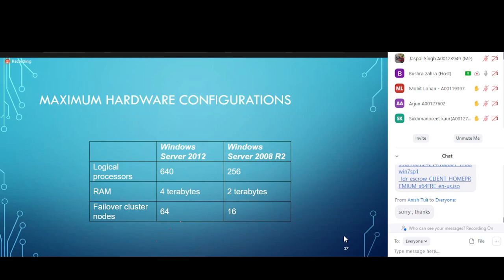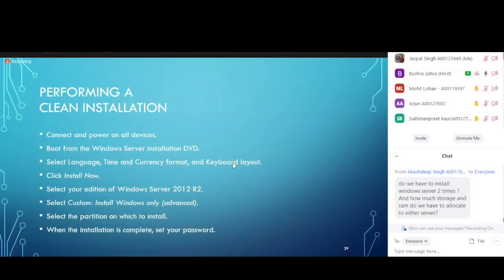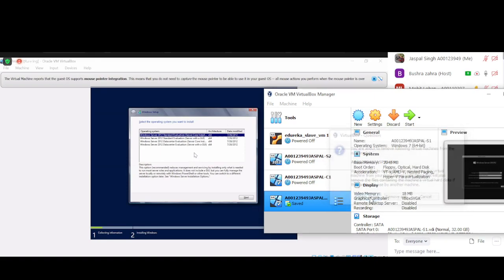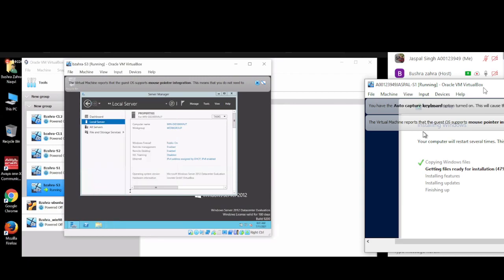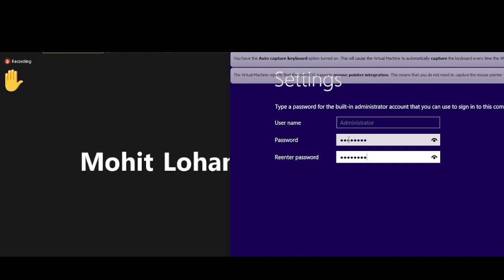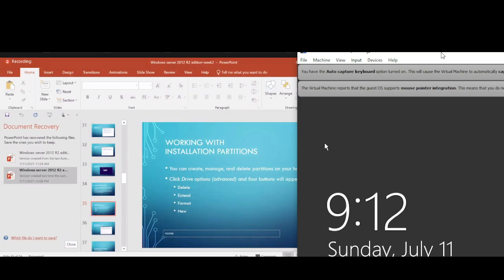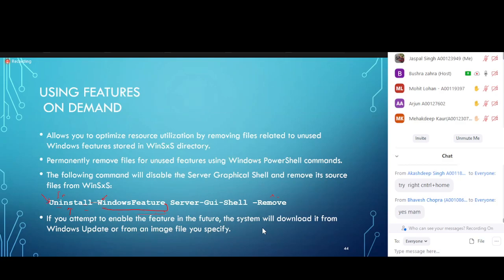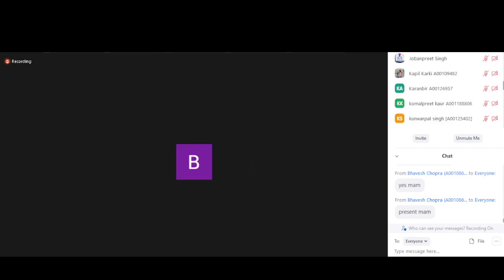intro to os, 4 ghanteya wali class installing the servers